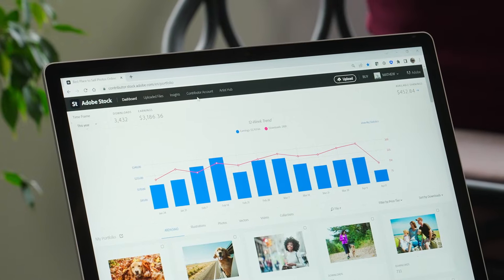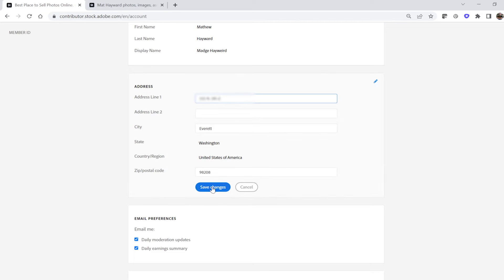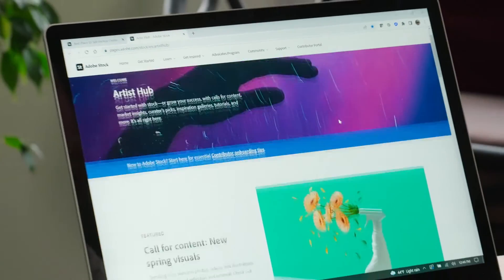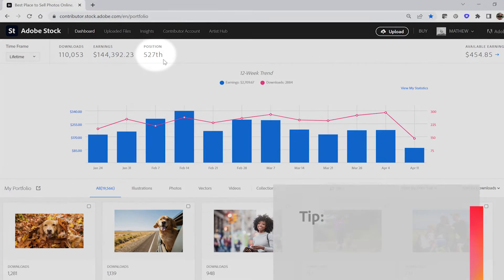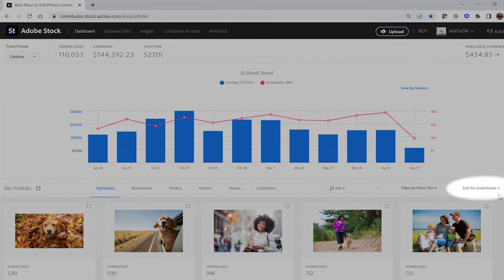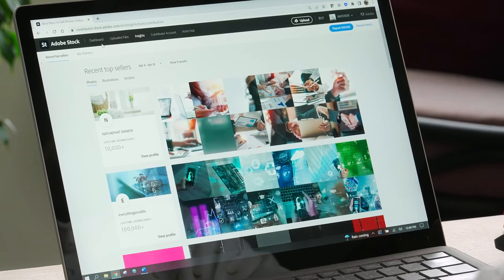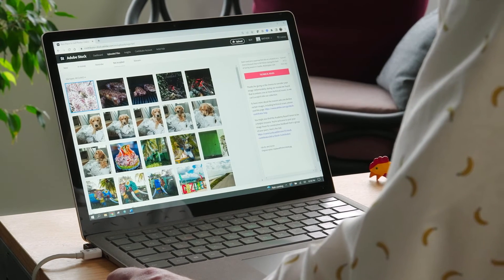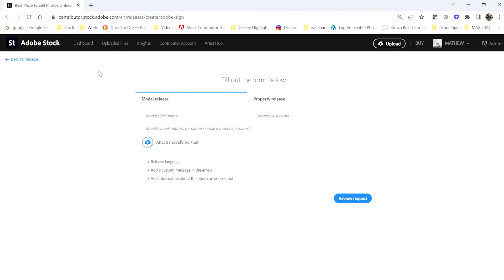Quick Class 2 of 10 | How to Navigate the Adobe Stock Contributor Portal | Creative Cloud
In this Quick Class, you’ll learn your way around the Adobe Stock Contributor portal. Follow along as Adobe Stock Evangelist Mat Hayward shows you how to navigate the dashboard, find your account details and sales statistics, and even upload files. Plus, see how to use statistics from fellow Contributors’ sales to grow your success on Adobe Stock.

Chapters:
00:00:20 - Dashboard
00:00:33 - Contributor Account section
00:02:21 - Artist Hub
00:02:47 - Dashboard navigation
00:03:37 - File thumbnails
00:04:32 - Statistics section
00:05:41 - Finding your statistics
00:07:10 - Uploaded Files section
00:08:36 - Release tab